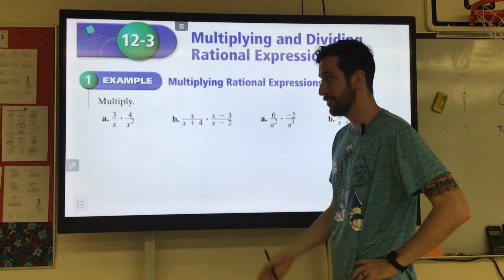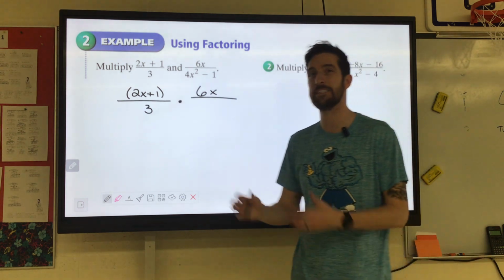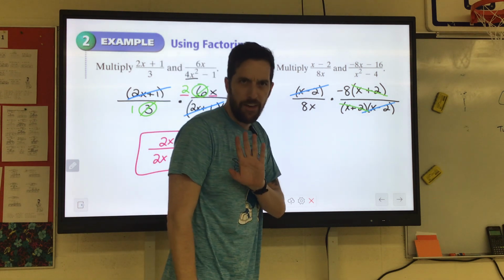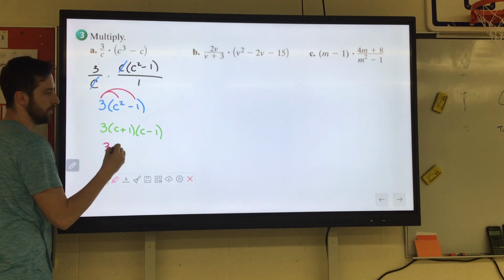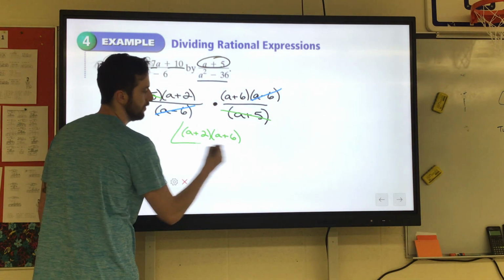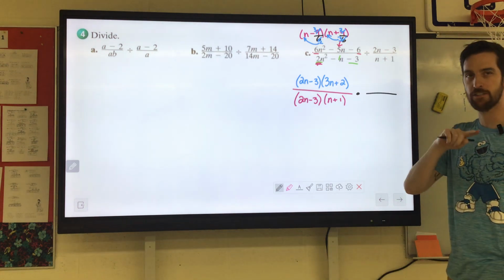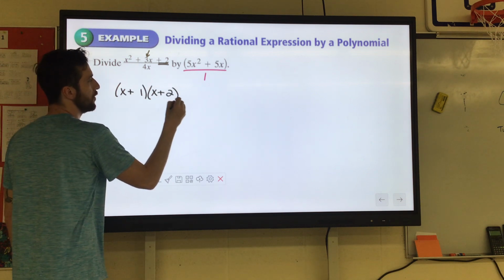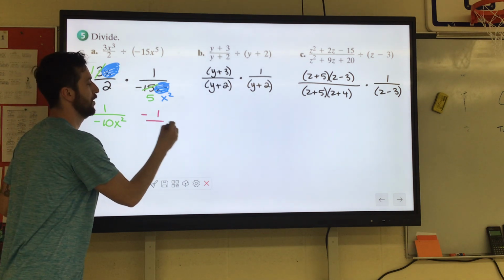1203 Multiplying and Dividing Rational Expressions